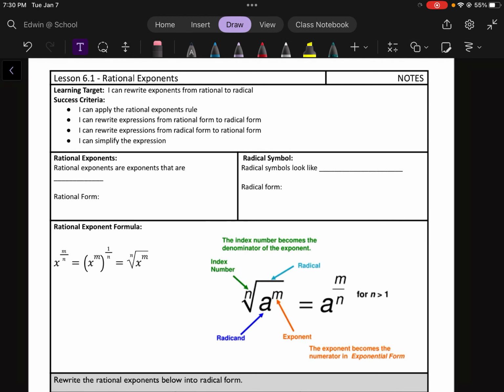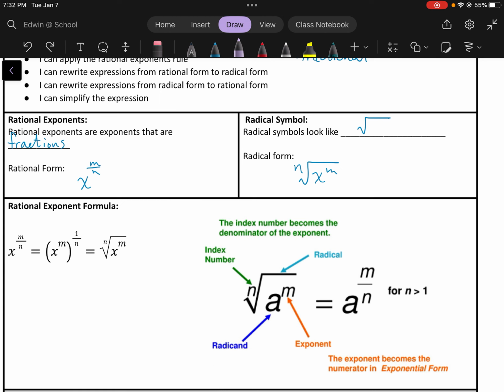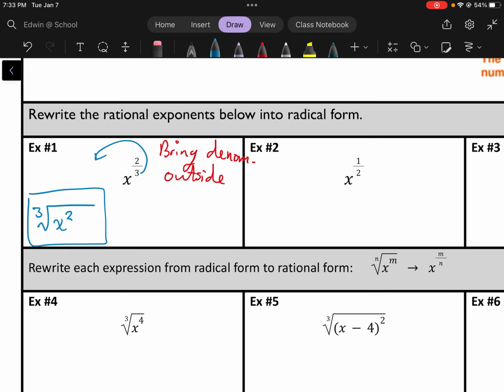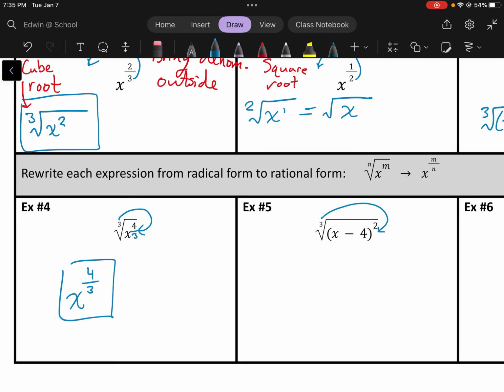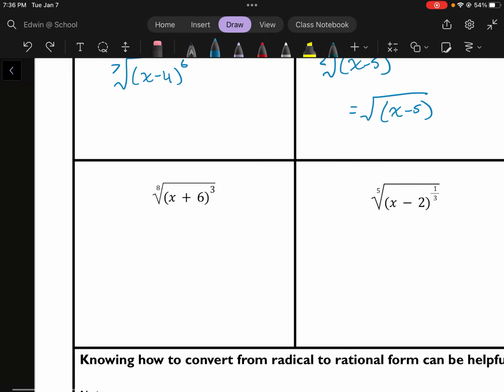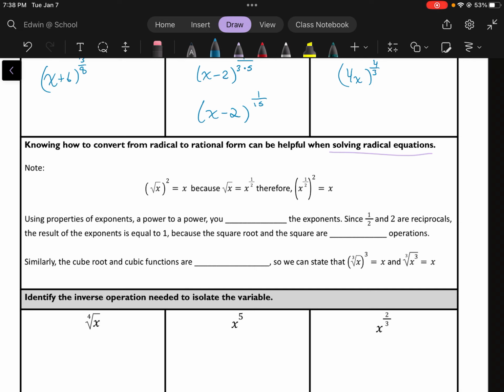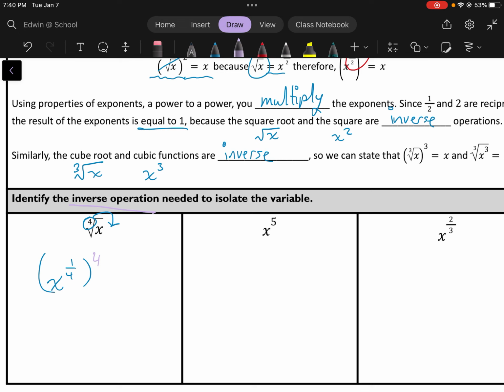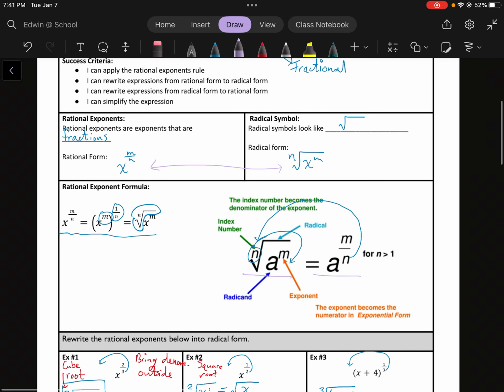Lesson 6.1 - Rational Exponents (01/07/2025)